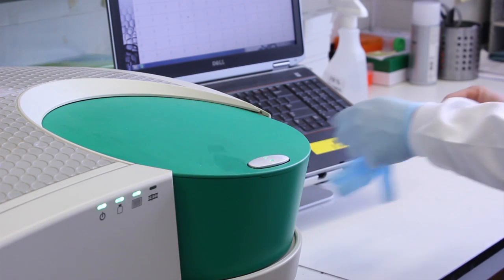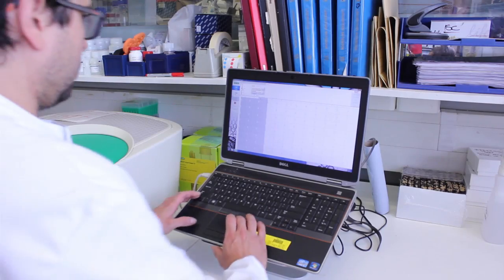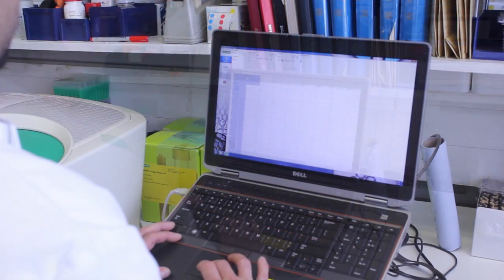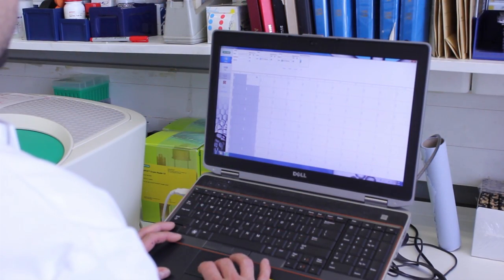Mutation-tracking’ blood test could predict breast cancer relapse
Dr Nick Turner, from the ICR and The Royal Marsden, talks to Claire about a blood test for breast cancer that can identify which patients will suffer a relapse after treatment, months before tumours are visible on hospital scans.